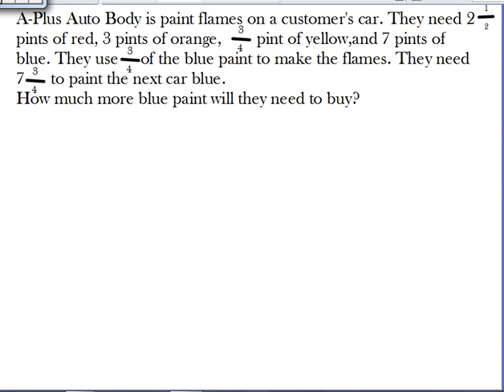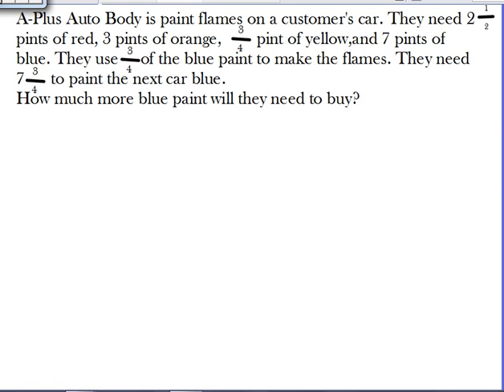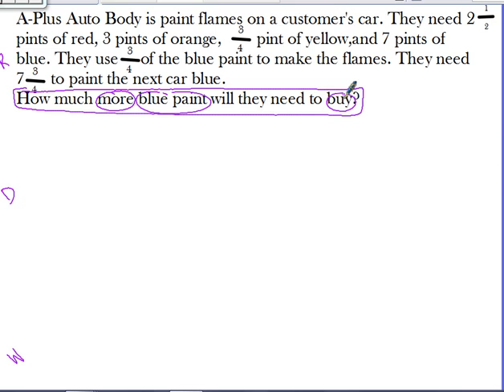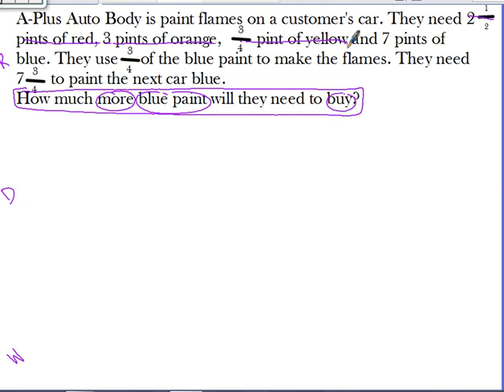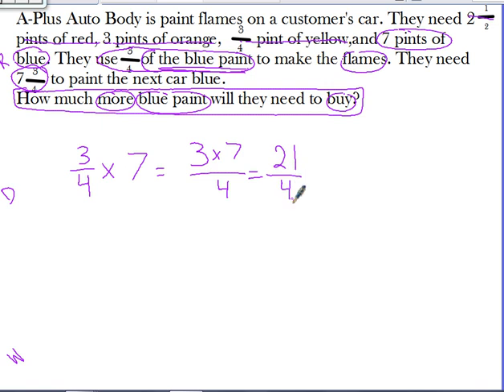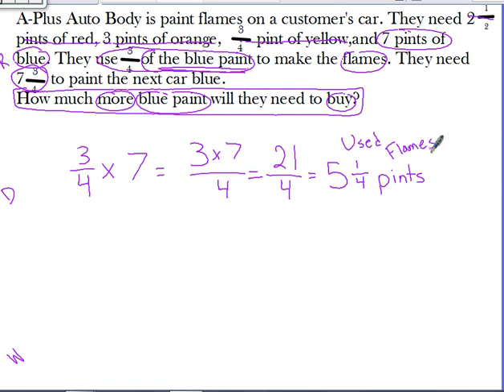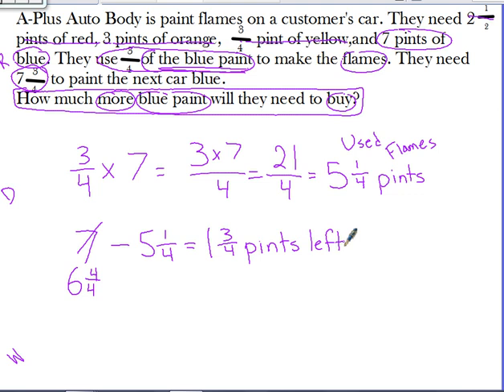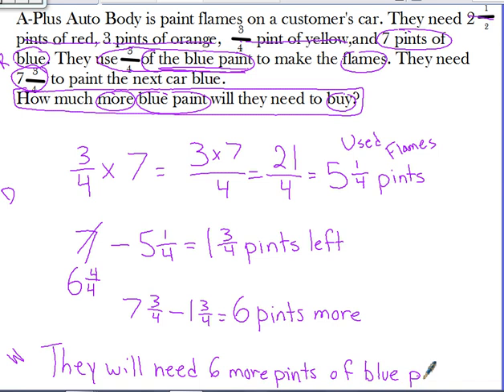Module 4 Lesson 11 Problem 2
Parts of a whole in car paint word problem